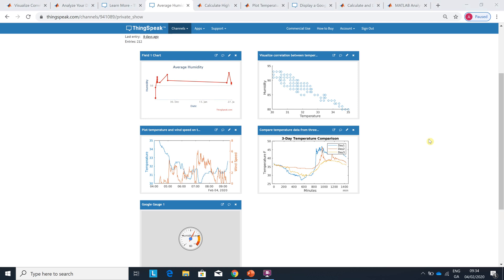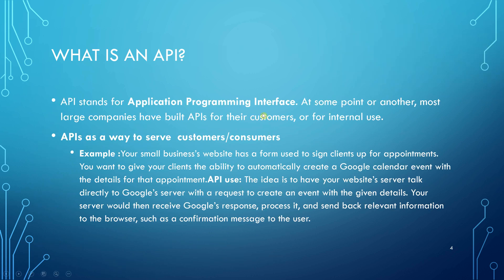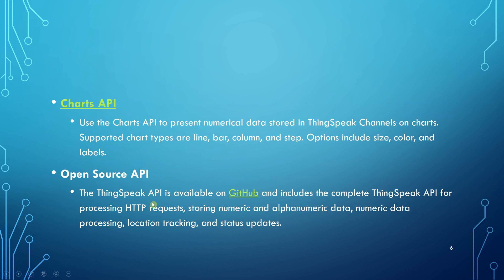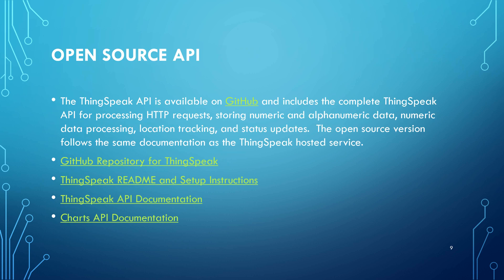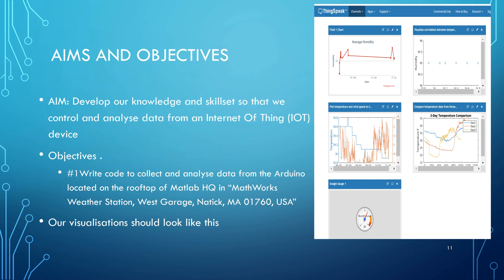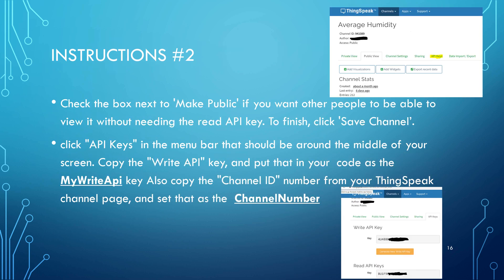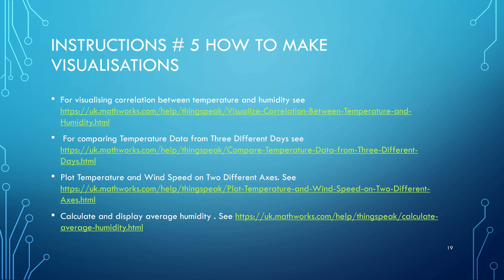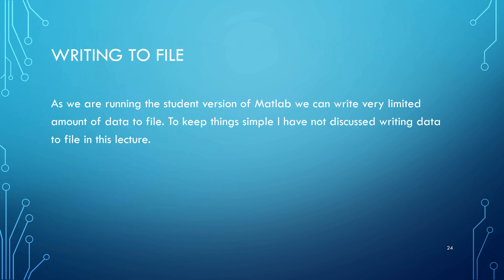ThingSpeak and Matlab. Communicating with an Arduino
This is a video about setting up a thingspeak channel in Matlab